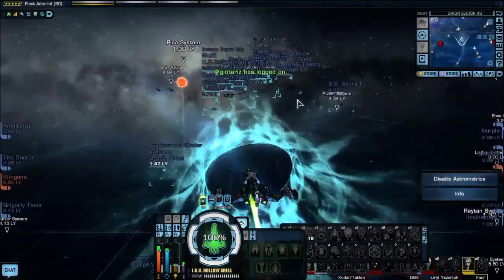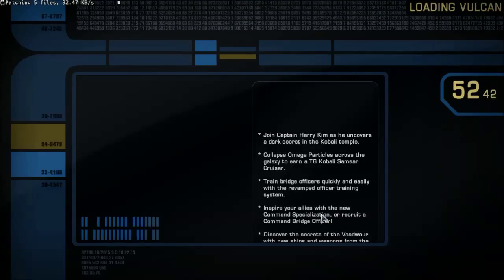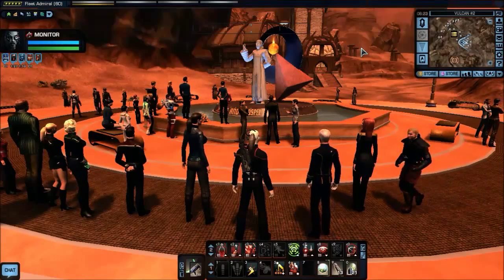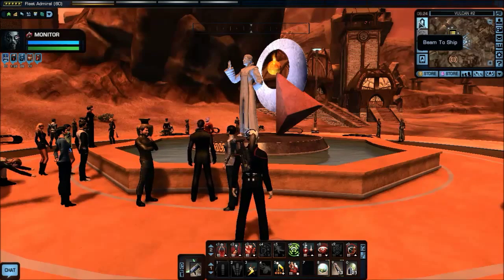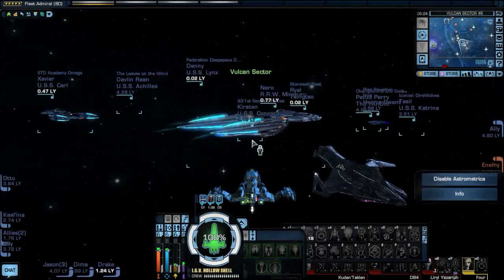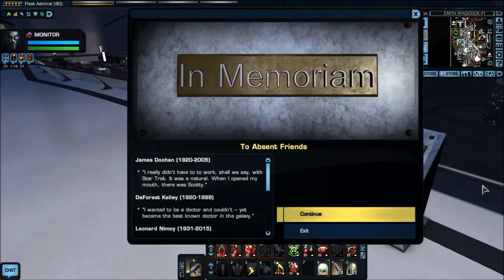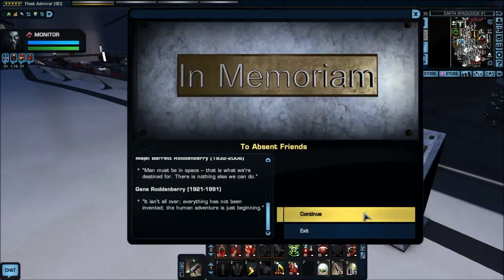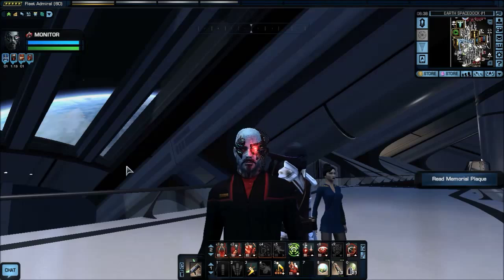Ingame Memorials: Spock & Leonard Nimoy (and others) | Star Trek Online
Today, we take some time to remember the souls we have encountered on our travels through the Star Trek universe.  Many of these people have given us hope for a bright future and we remember them in Star Trek Online, after the recent loss of Leonard Nimoy.